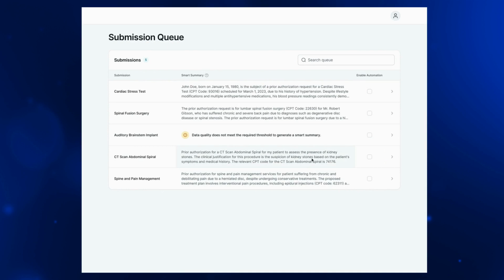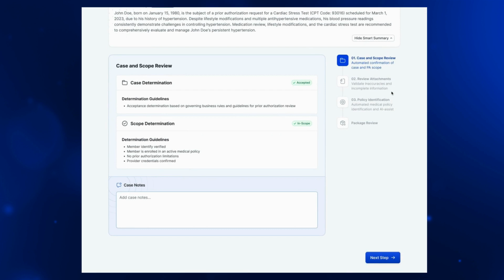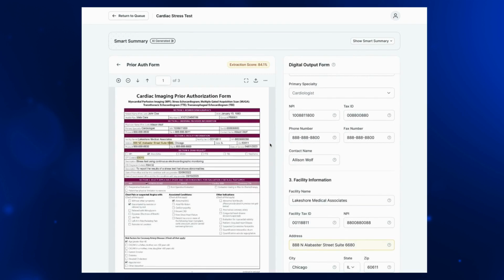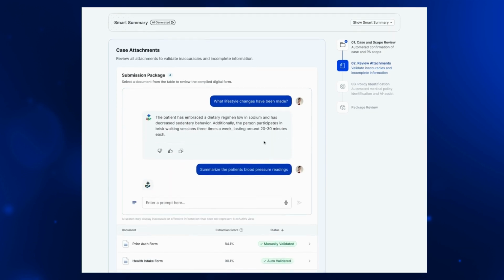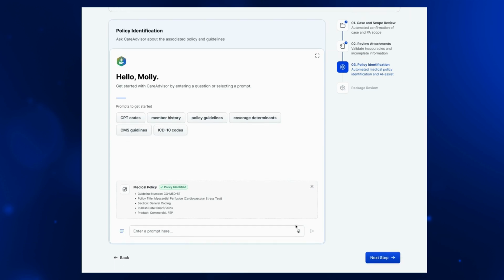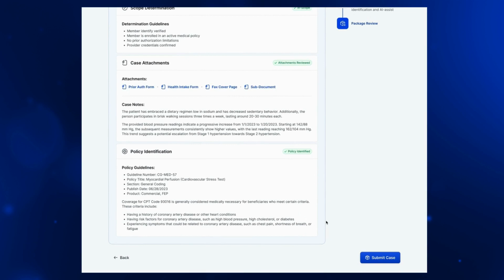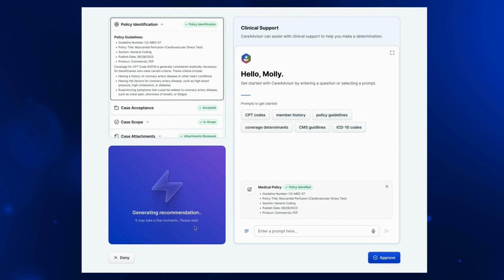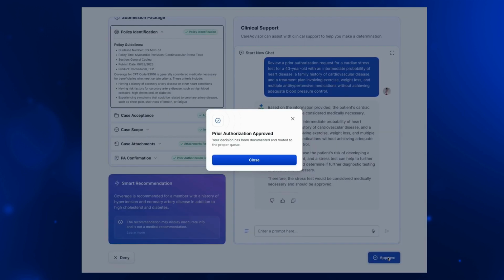NexAuth: Automated Prior Authorization for Healthcare Payers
NexAuth, a breakthrough AI solution from Productive Edge, offers a transformative approach to prior authorizations for healthcare payers. This demonstration video showcases how NexAuth streamlines workflows, enhancing efficiency and member satisfaction. See firsthand the power of AI in simplifying and automating healthcare administrative and clinical tasks. Discover the future of healthcare operations with NexAuth.